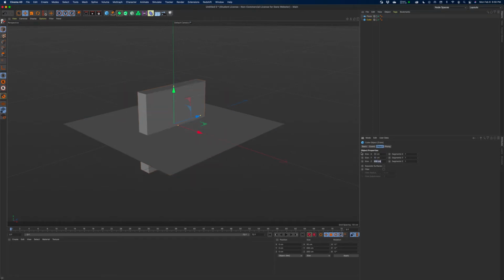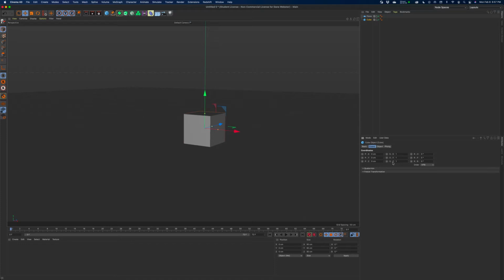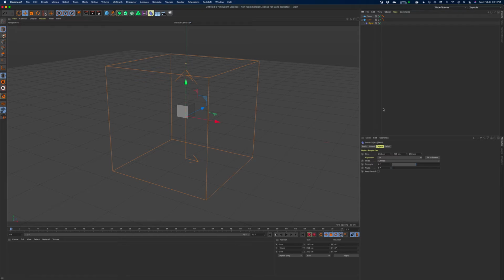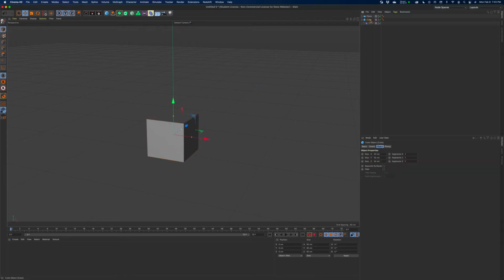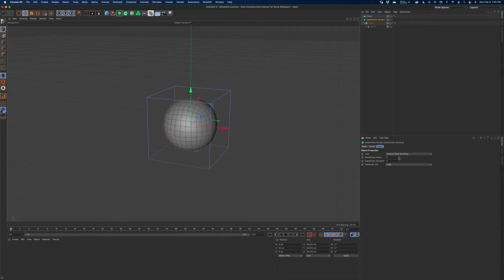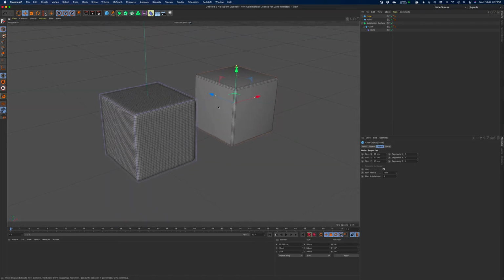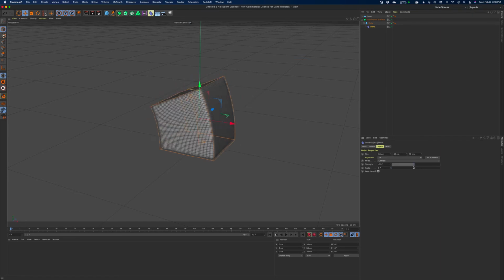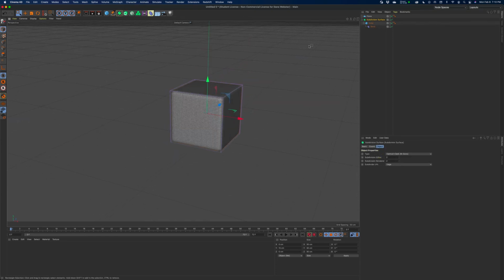Simple Boxee Rig Setup : Part One